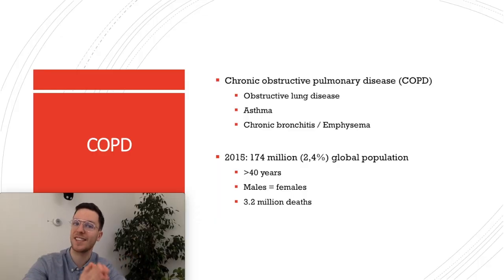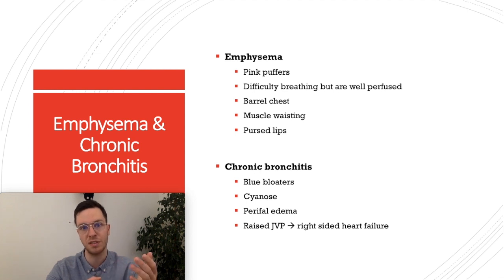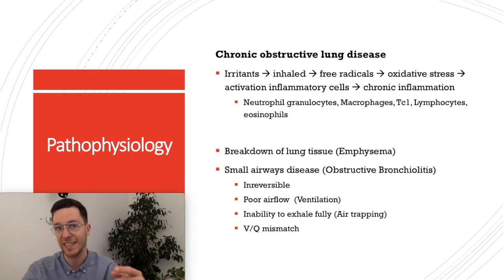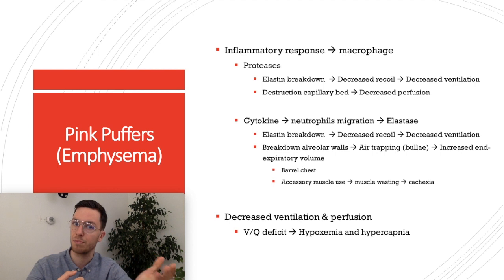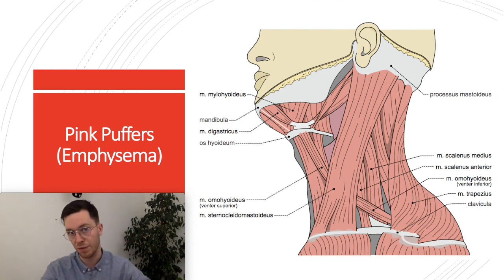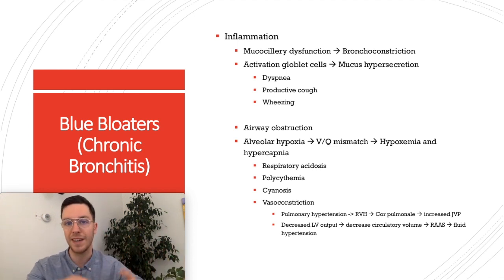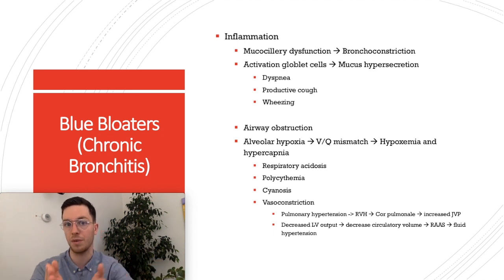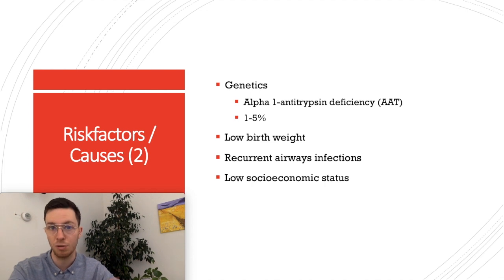Chronic Obstructive Pulmonary Disease: Pathophysiology & Risk Factors (PART 1)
This is an informational overview video on chronic obstructive pulmonary disease (COPD). This video will cover the differences between emphysema and chronic bronchitis. It will cover the pathophysiology of COPD. In addition it will also cover the signs and symptoms of COPD, how to diagnose COPD, Spirometry, and the best treatment options for COPD. Lastly we will also cover COPD exacerbations.

This video is meant for medical professionals, or medical students. I also made a shorter, more to the point video in easy to understand language. You can find a link to that video here:

Literature:
1. Algusti AG. et al. (2017). "Definition and Overview". Global Strategy for the Diagnosis, Management and Prevention of COPD. Global Initiative for Chronic Obstructive Lung Disease (GOLD). pp. 6–17.
2. Roversi S. Corbetta L. Clini E. (2017). "GOLD 2017 recommendations for COPD patients: toward a more personalized approach". COPD Research and Practice. 3.
3. Murray and Nadel's textbook of respiratory medicine (5th ed.). Elsevier.
4. Hanania NA. (2009). Improving Outcomes in COPD Patients: Breaking Down the Barriers to Optimal Care.
5. GOLD 2017 Guidelines